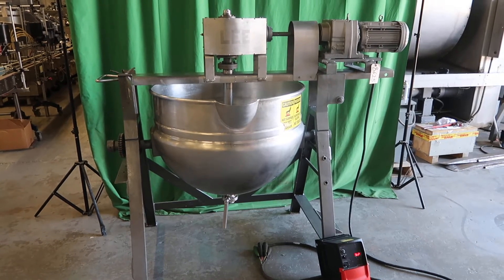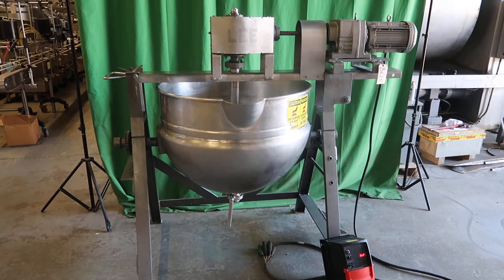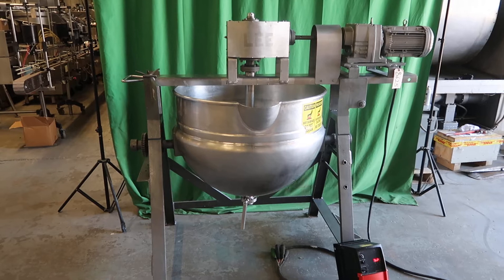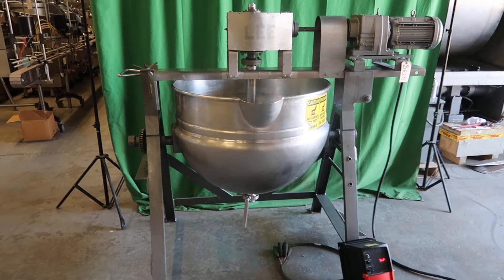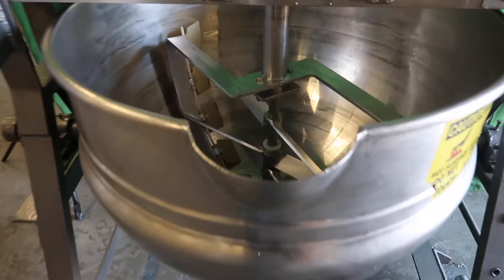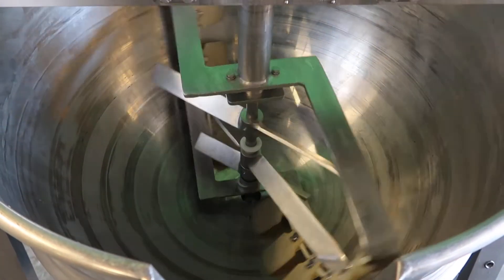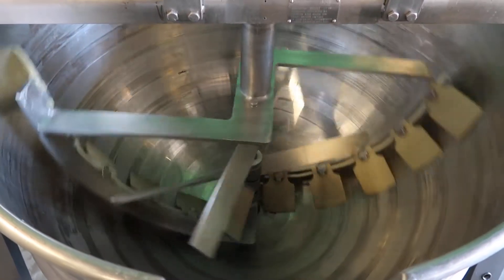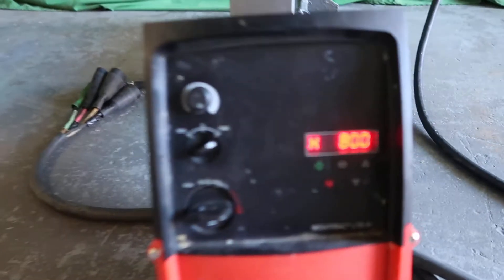80 Gallon Lee 316 SS Double Motion Scraper Kettle, Tilt Discharge, 100 PSI Jacket | 8625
1-Used Lee 80 Gallon 316 Stainless Steel Jacketed Double Motion Tilt Scrape Surface Agitated Kettle, Serial number 298-R. Interior dimensions approximately 36 In. Diameter X 25 In. Deep.  Jacket rated 100 PSI at 338 Deg. F., Code Stamped. Kettle has double motion scrape surface agitation. Equipped with variable speed drive, kettle is mounted on “A” frame base and has bottom discharge outlet. Equipped with tilt out agitation and tilt discharge. (Stock #8625)​